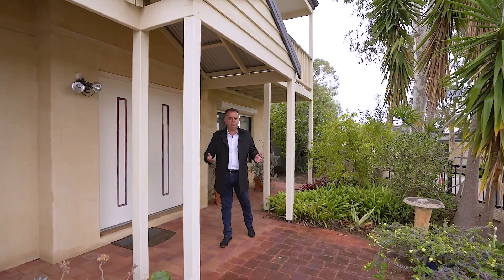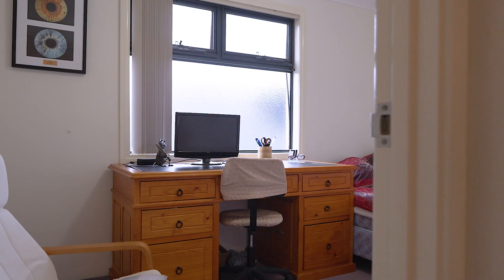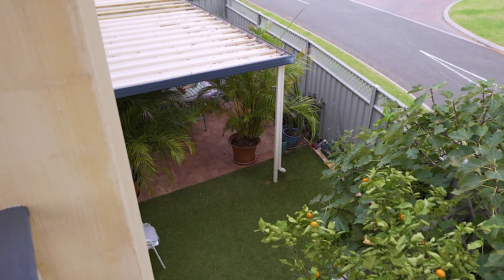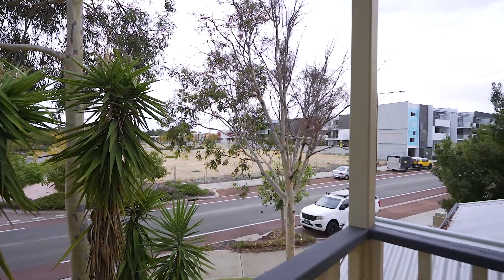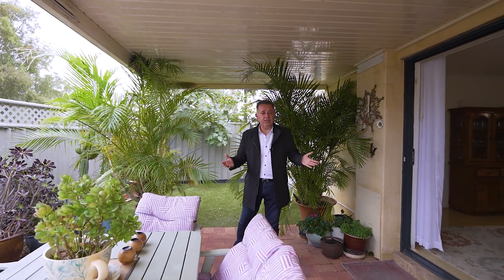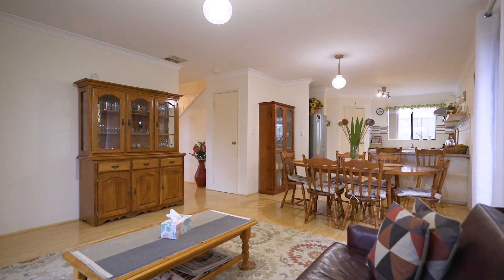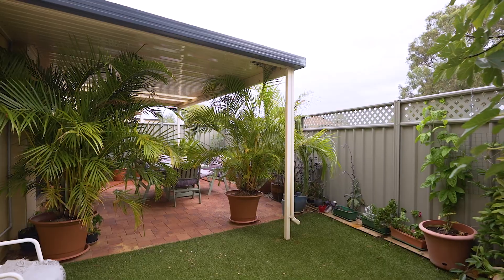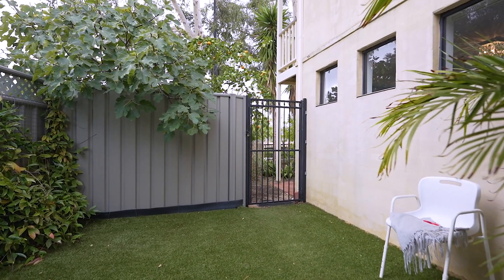John La Macchia and Semple Property Group are proud to present 415 Lambeth Circle, Wellard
Welcome to 415 Lambeth Circle Wellard! This stunning 4 bedroom, 2 bathroom PLUS study and sep living areas. This property is the perfect place, to call home.

With a spacious open floor plan, this property boasts a modern kitchen, meals area and an open plan living room leading out to the outside bbq / court yard area. The property also comes with reverse cycle fully ducted air conditioning AND so much more !!

The property features a beautifully landscaped backyard with outdoor entertaining area, perfect for hosting family and friends. The double garage provides ample space for parking and storage.

Located in a desirable neighborhood, this property is pet-friendly and offers easy access to ALL local amenities, schools, parks AND Train station only mins walk away.

 Don't miss out on the opportunity to make this property your home.

Contact myself JOHN LA MACCHIA today for more information and to schedule a viewing. Offers over $595,000.

DON'T FORGET TO WATCH THE VIDEO !!